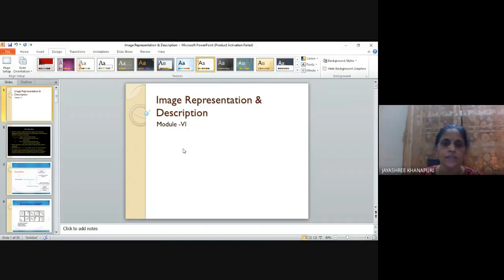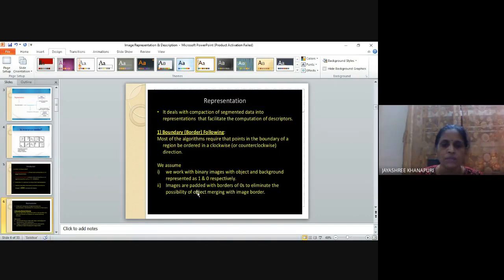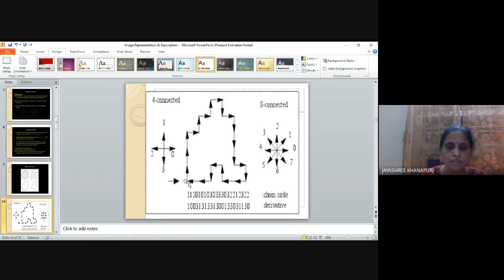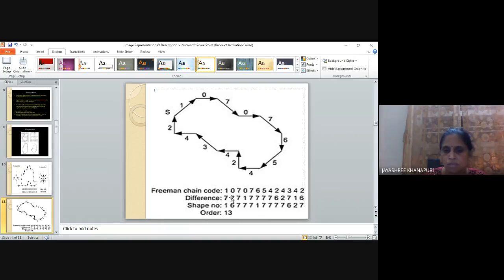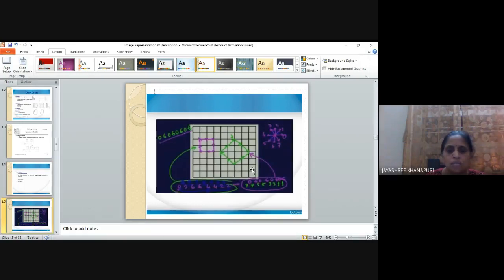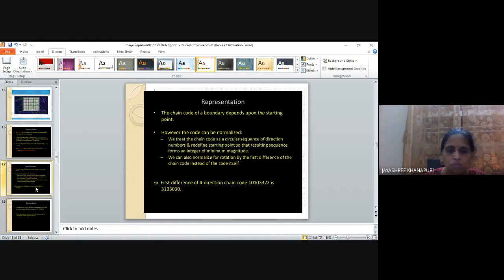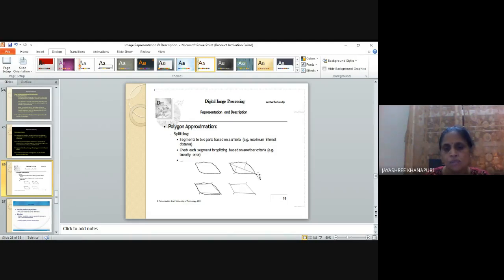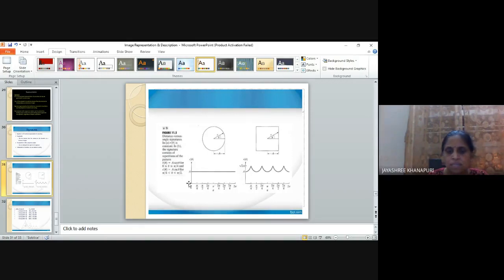Image Representation & Description Part I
The purpose of this video is to understand what is object representation and about the different techniques that are used to represent the object.  In this video the representation object by technologies such as chain codes, polygon approximation and signatures is discussed video,